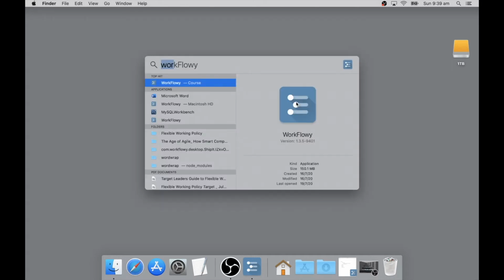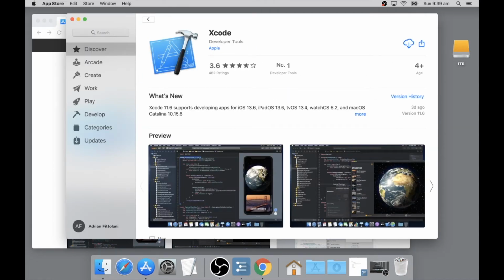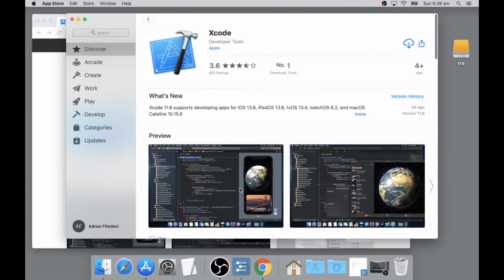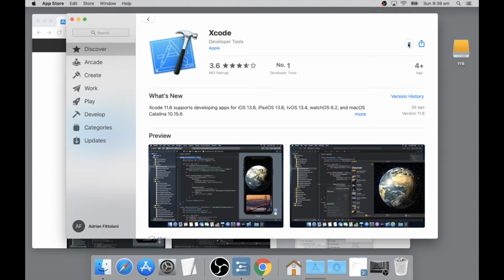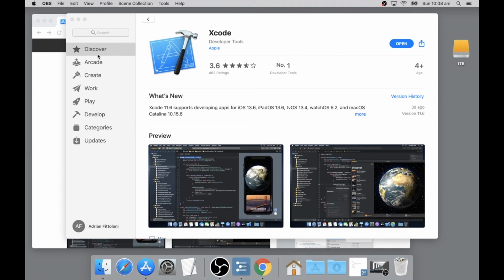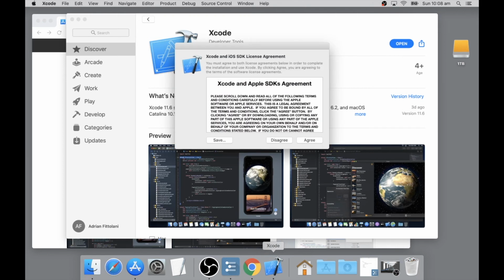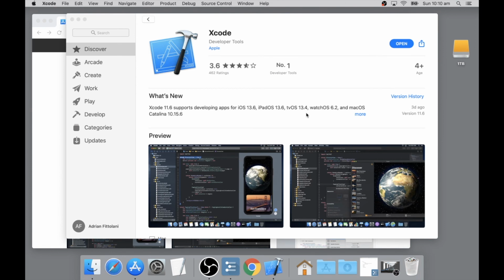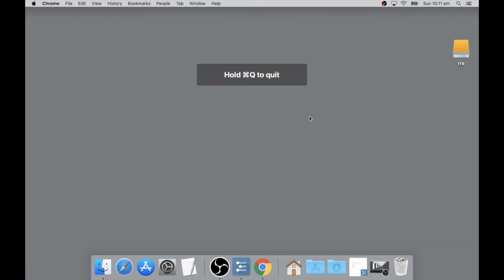03 Install Xcode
Xcode is a development environment for Mac containing helpers and tools built by Apple. We only need some of it's underlying components and we'll never know it's there, but we need to install it.